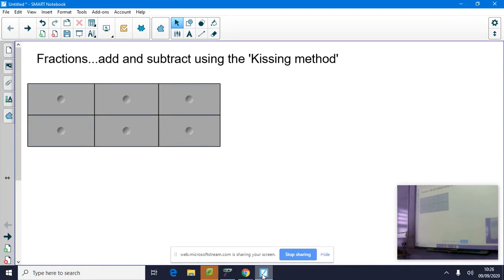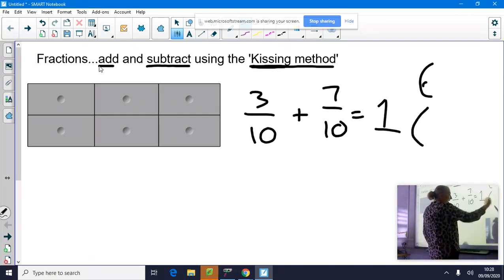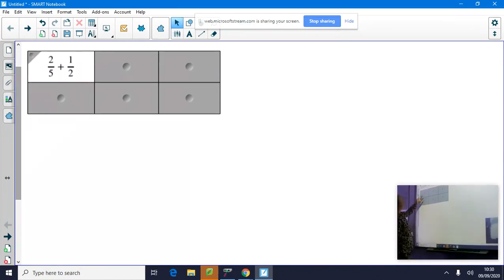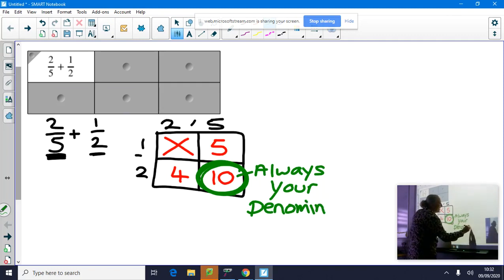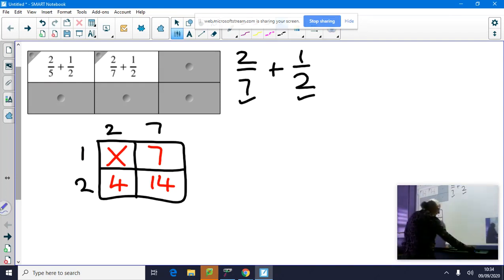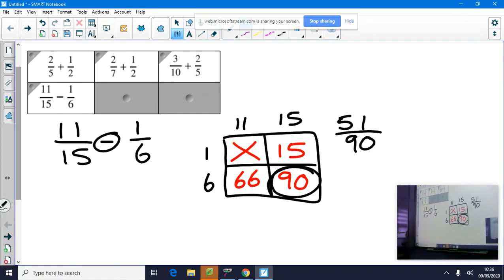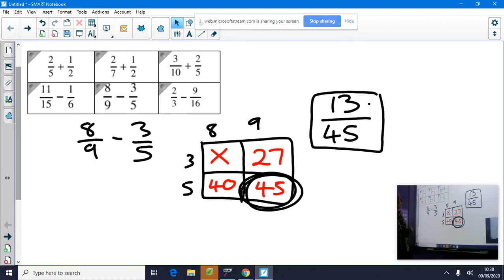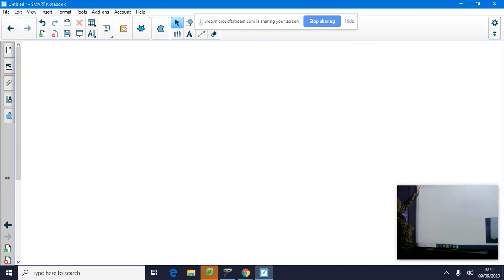Adding and subtracting fractions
Adding and subtracting fractions using the 'Kissing method'